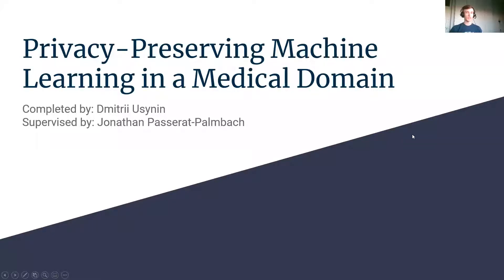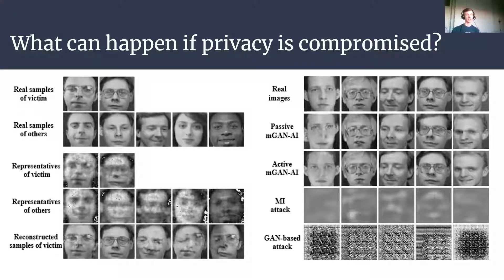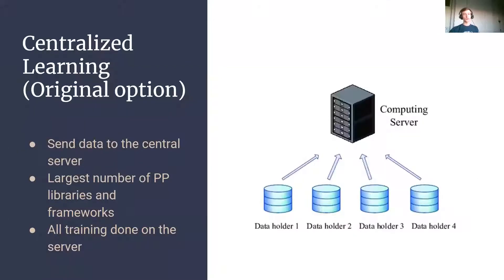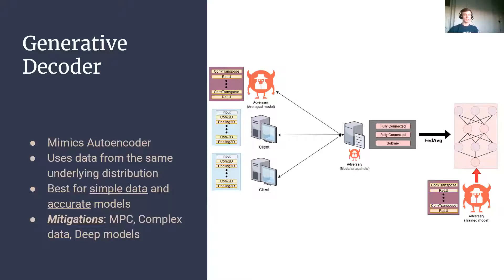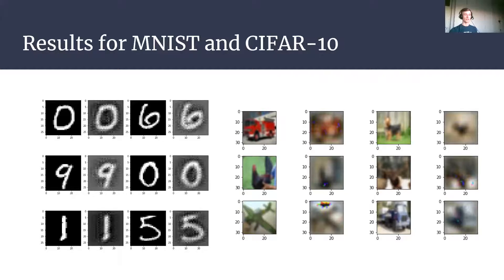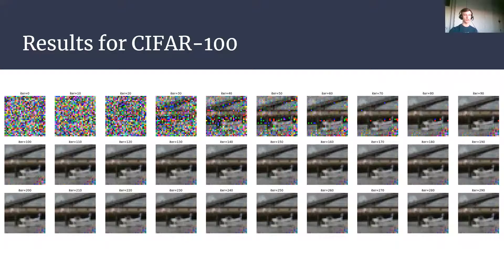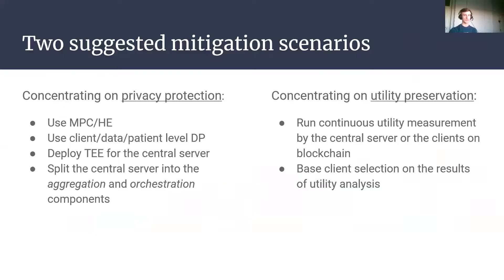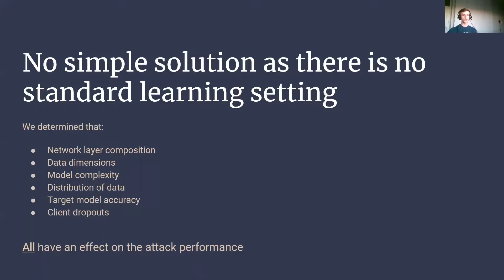Privacy-Preserving Machine Learning in a Medical Domain - Student project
In the world where the amount of information available to us rapidly increases every day, it is
vital that we find ways to make use of that data in an environment that is both secure and allows
many participants to contribute and benefit from more diverse data sources. One of the areas
that benefits from diverse and feature-rich data is machine learning. It is currently deployed in a
variety of different contexts: Automated Cars, Early Stage Cancer Predictions, Smart Keyboards
and more. In a number of these cases, data that is used in these models is really sensitive.

This is particularly important in areas that involve working with medical data, which if revealed could lead to serious privacy violations. In this project, we look into how to distribute machine learning across a federation of clients in a secure manner while keeping their sensitive data protected. Our study begins with a discussion about the privacy-utility trade-off of collaborative learning and how clients could utilize this distributed setting. We consider different ways of training a joint model and observe how they perform under real world threat models.

We design a formal classification framework that allows researches to standardize the way they approach privacy and security aspects of their collaborative learning settings. In this study we show experimentally that there is a large number of individual components in jointly trained models that contribute to privacy disclosures of varying severity. Finally, we discuss the optimal mitigation strategies for each machine learning task, based on the nature of the attack and its learning context, linking our findings to collaborative learning in a medical domain. In essence, we are trying to answer  the question "What can be accurately learnt from clients’ private data under given constraints?", where the main constraint is the privacy preservation of this data.

Student:
Dmitrii Usynin

Supervisor:
Dr Jonathan Passerat-Palmbach